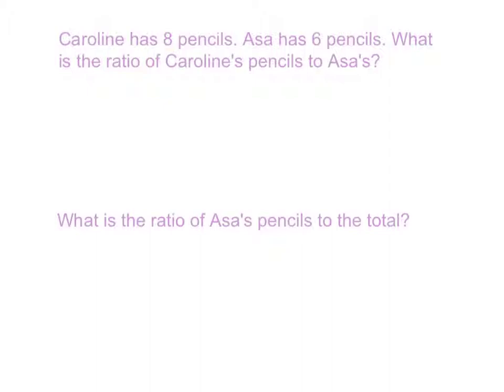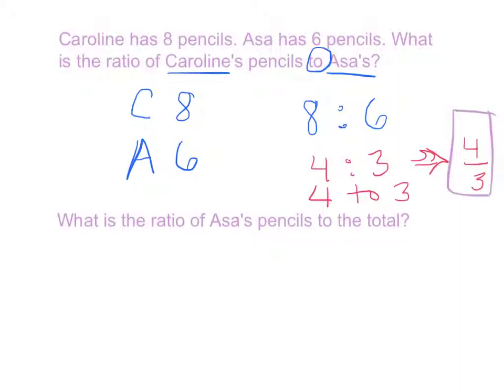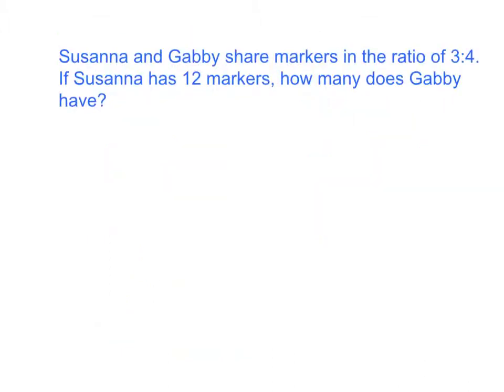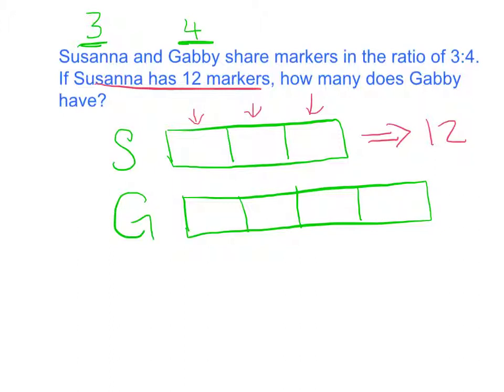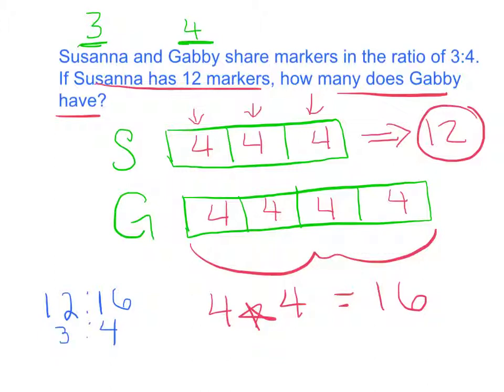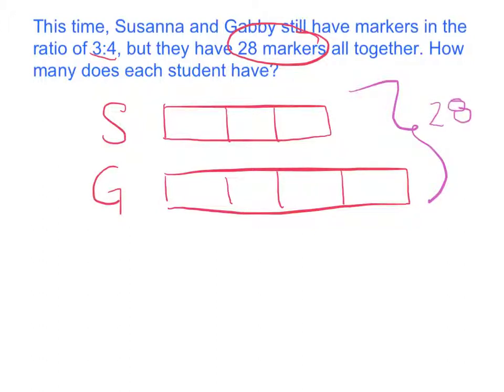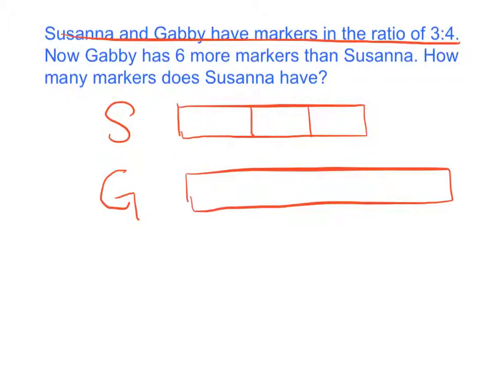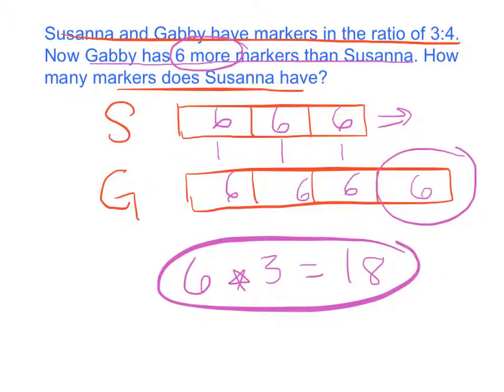6-intro ratio boxes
6xratioboxintro